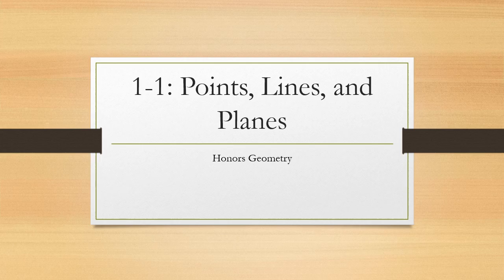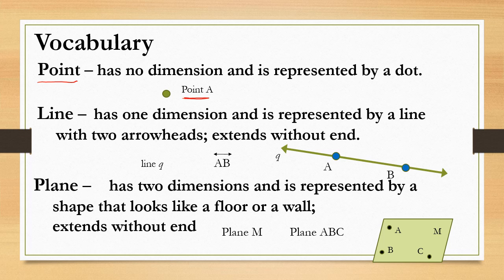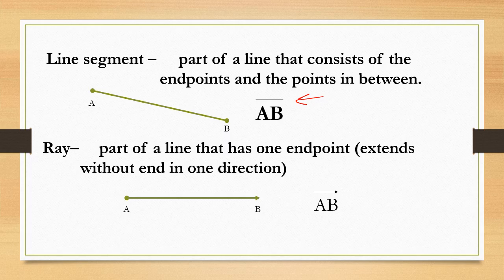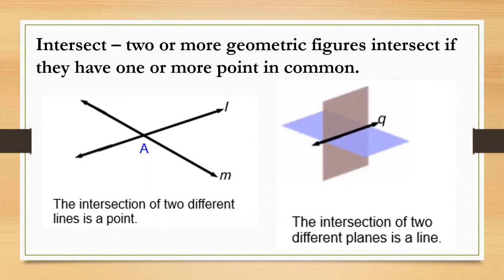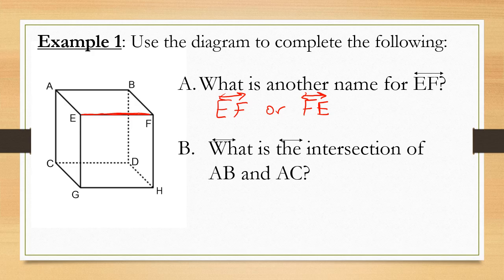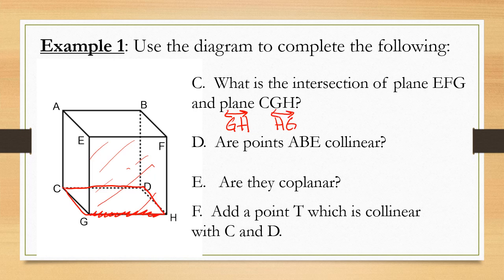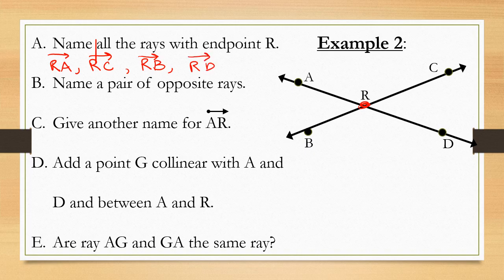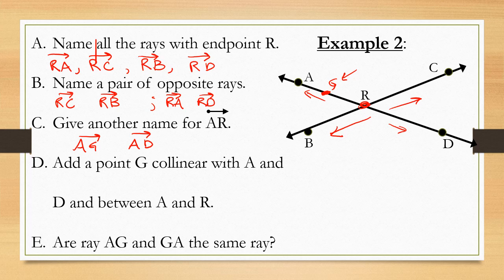1 1 VIDEO Points Lines and Planes Judy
Intro to the vocabulary of geometry